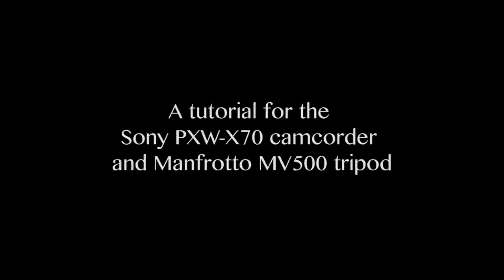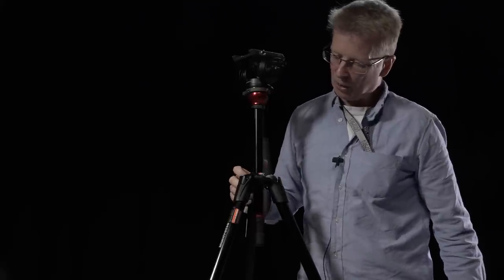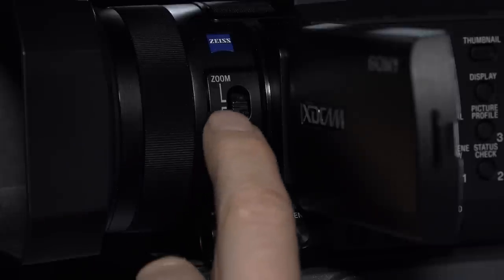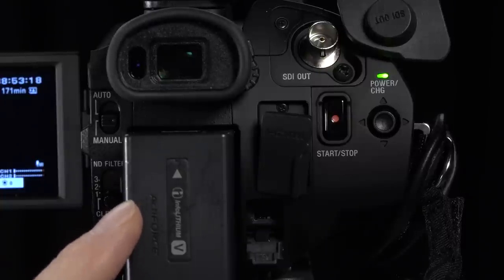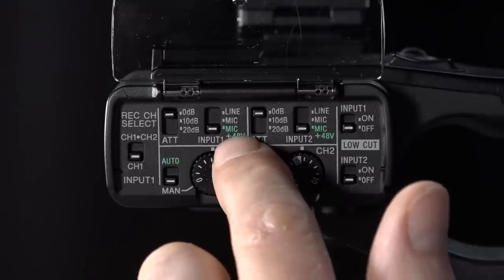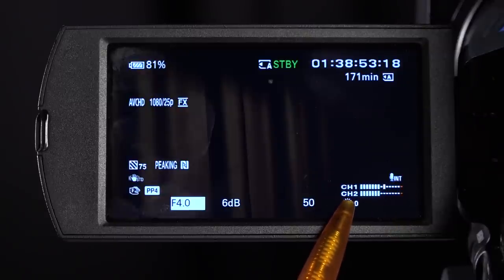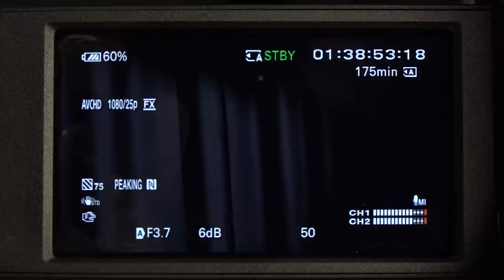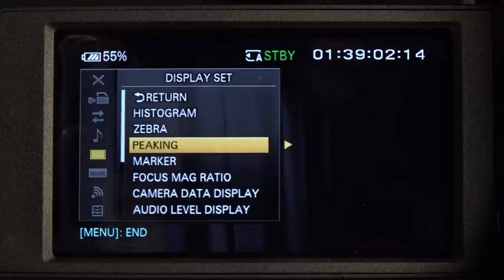Introduction to the Sony PXW-X70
This is a tutorial for the Sony PXW-X70 camcorder,  produced by Bath Spa University .
All of the clips at the start were shot by Bath Spa University film and acting students using the Sony PXW-X70.

Intro                                                            0.00
What's in the bag                                      1.10
Mounting to the Manfrotto tripod:pt 1  2.04
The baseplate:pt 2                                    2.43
Erecting the tripod:pt 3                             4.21
Attaching the camera                               5.43
Inserting and formatting the SD card    7.44
Tour of the camera body                         10.15
Audio control panel                                  18.13
The LCD display                                         23.29
Record settings in the menu                    27.13
Sound settings in the menu                     30.11
Setting the colour temperature               32.15
Other useful features                                35.34
Credits                                                         36.49